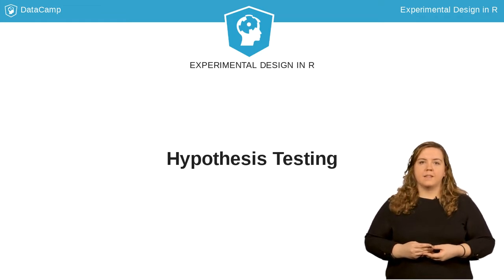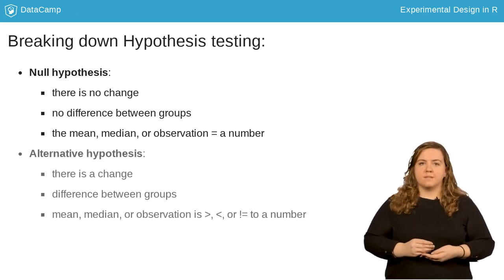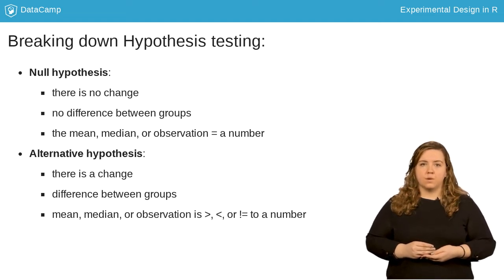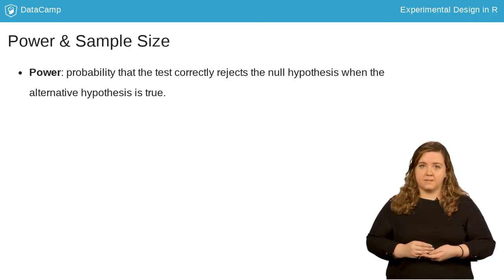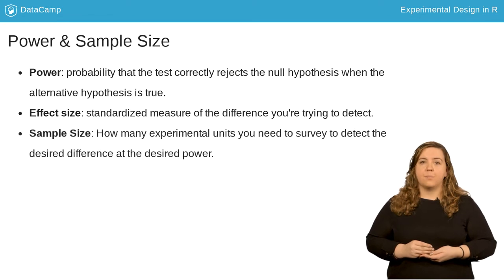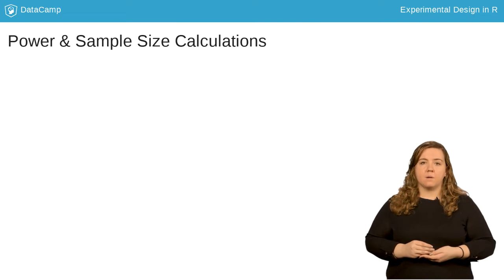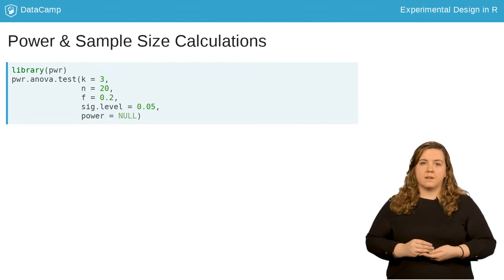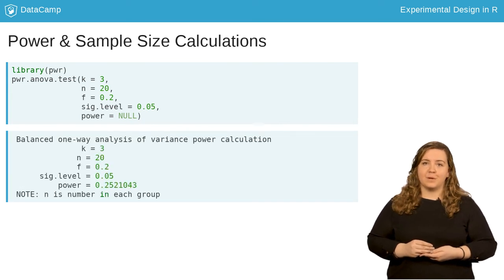R Tutorial : Hypothesis Testing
Want to learn more? at your own pace. More than a video, you'll learn hands-on coding & quickly apply skills to your daily work.

A very important concept in experimental design is the formation and testing of a hypothesis or your central research question. For the Tooth Growth dataset we worked with previously, the hypothesis concerned the effect of different doses and administration methods of Vitamin C on the length of tooth growth in the guinea pig.

Let's dig in a little more and look at how to create a research hypothesis.

There are really two hypotheses that are grouped together: the null and alternative hypotheses.

The null hypothesis is exactly what it sounds like, and the implications change depending on what you're testing. For example, in the tooth growth experiment, the null hypothesis is: "There is no effect of vitamin C dosage or administration type on guinea pig tooth growth."

There's some nuance involved in the alternative hypothesis, and its construction will help lead you to the correct test. If you're testing if the mean is only less than or greater than a value (like you did in the first exercise), it's a one-sided test. If you're testing that it's not equal to some number, that's a two-sided test. The one/two-sided rule applies both to if you're testing one or two groups' means.

Recall when we conducted a two-sided test to determine if the mean length of tooth growth was not equal to 18. The p-value was 0.4135, so at the 0.05 significance level, we fail to reject the null hypothesis. We have no strong evidence to suggest the mean is not equal to 18.

Directly related to hypothesis testing is the idea of power. Power is the probability that the test correctly rejects the null hypothesis when the alternative hypothesis is true. One "golden rule" in statistics is to aim to have 80% power in your experiments, which you'll need an adequate sample size to achieve.

Effect size, in the context of power analysis, is a standardized measure of the difference you're trying to detect, calculated as the difference between group means divided by the pooled standard deviation of the data. It's easier to detect a larger difference in means than a smaller one.

The sample size is important in experiments. In general, as sample size increases, power increases; you've collected more information, so you're more capable of examining your hypotheses.

You need two of these three pieces to calculate the other: if you have a given power and effect size, you can generally calculate the sample size. Let's review an example.

We're going to calculate power and sample size using the pwr package in this course, but there are built-in power functions you can use if you're more familiar with the concepts.

Let's look at calculating power for an ANOVA, or Analysis of Variance test. This is good prep for when we execute these later in the course. The pwr.anova.test() function takes 5 arguments, of which one must be entered as NULL so it can be calculated. k is the number of groups in the comparison, n is the number of observations per group, f is the effect size, then you have to enter a significance level and a power.

So to calculate power for a test with three groups, 20 people per group, with an effect size of 0.2 and a significance level of 0.05, you would enter this code. Calculating it returns a power of 0.25--not great! We probably can't detect that small of effect size with so few people in each group.

Let's go to the exercises and review one- and two-sided tests, plus examine the pwr package to calculate power and sample size.